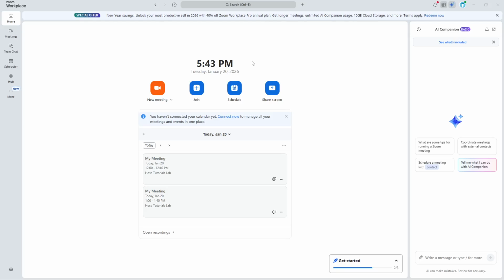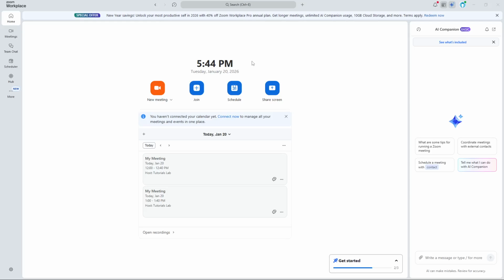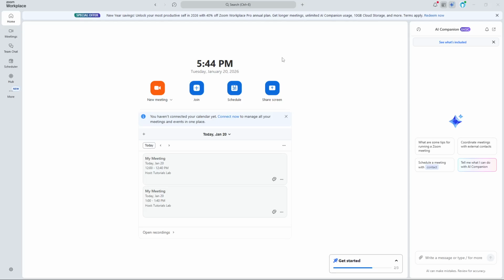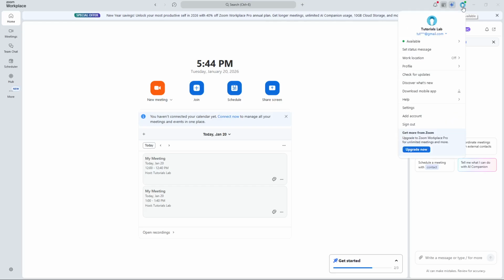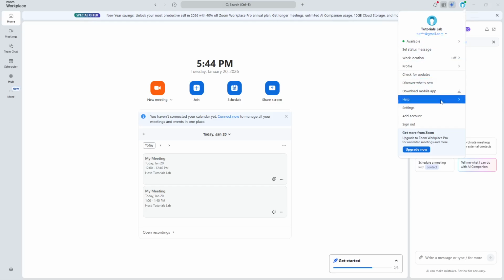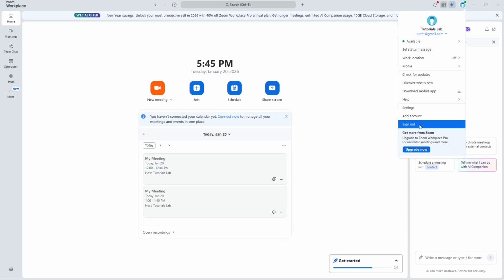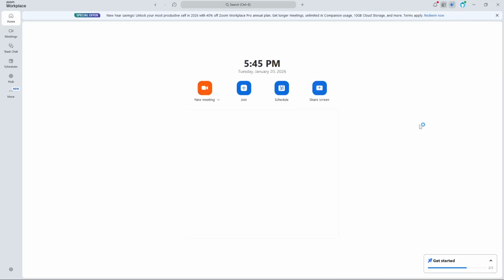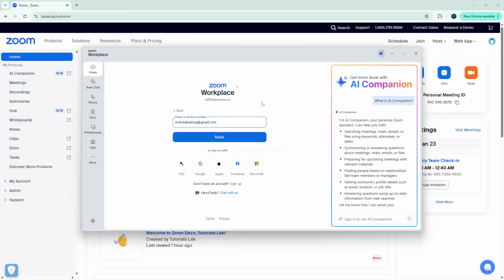How To Sign Out Of Zoom On Computer (Tutorial 2026)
Along the way, you'll learn how to sign out of Zoom account, log out Zoom desktop application, exit Zoom on your computer, disconnect Zoom session on PC, steps to sign off Zoom client, how to log out Zoom from Mac, sign out of Zoom on Windows, ending Zoom meeting on computer, how to close Zoom app completely, remove Zoom account from desktop, signing out of Zoom tutorial, where to sign out Zoom app